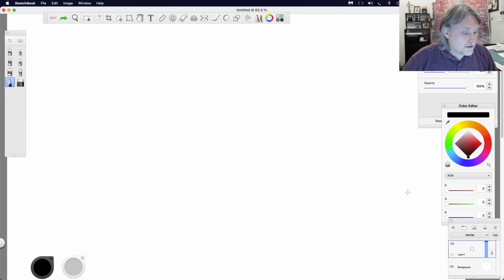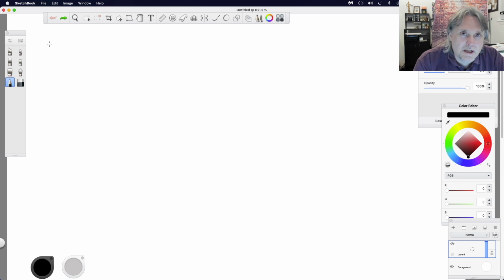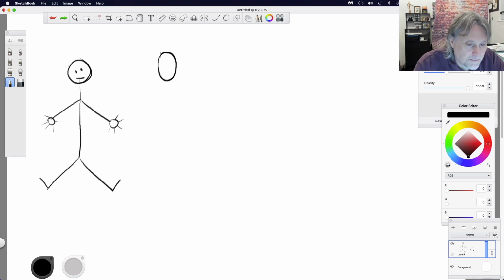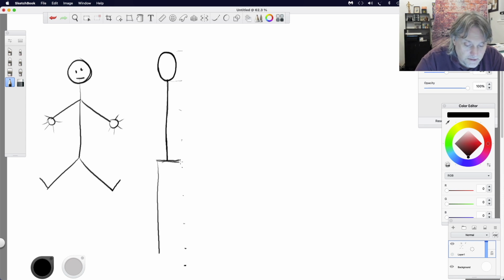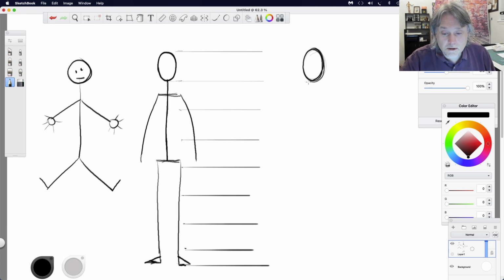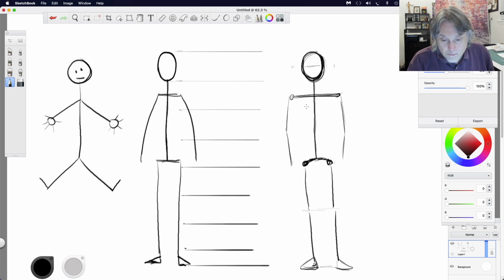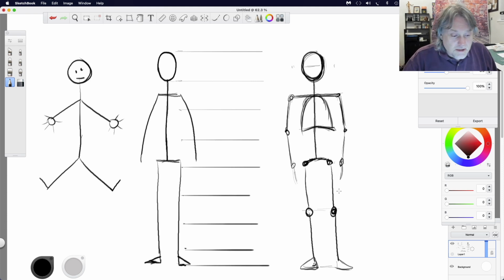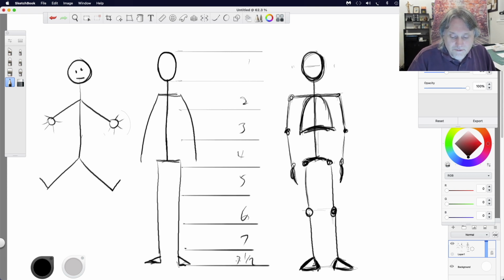Drawing a better Stickman (Part 1)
If you think you can't draw any better than a "stickman" try following a few simple steps in adjusting the proportions.

Next week I'll try to make and upload Part 2.

Please check out my Instagram in the links to see some of my work and current projects.

Credit for a piece of music used in the video...

Gaiety in the Golden Age
By Aaron Kenny